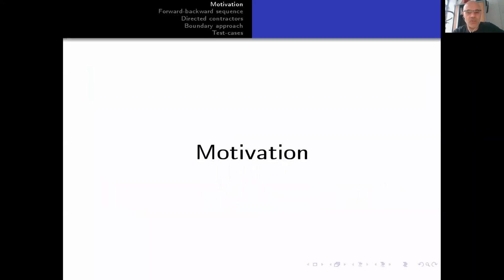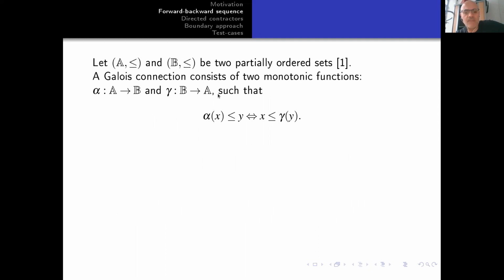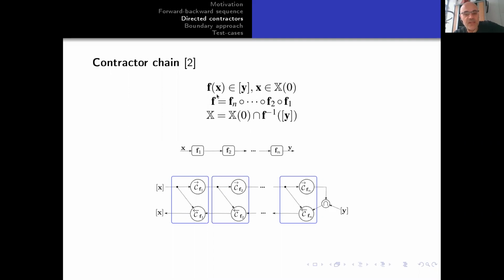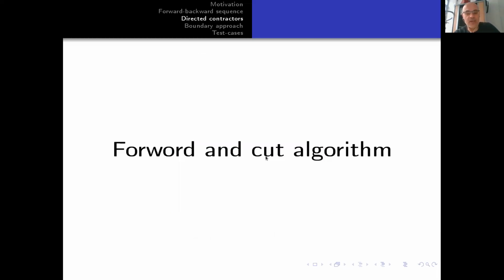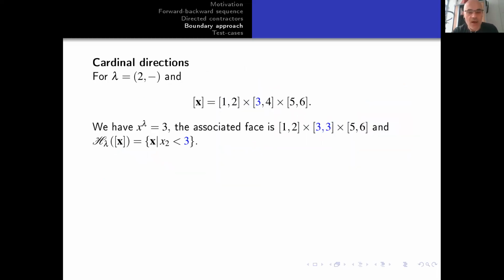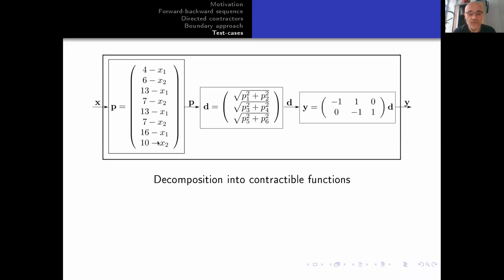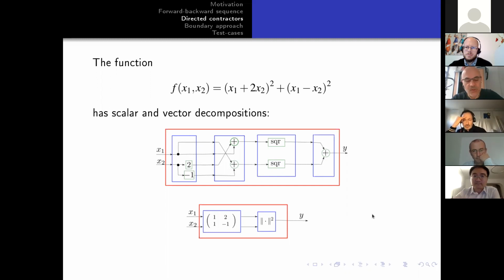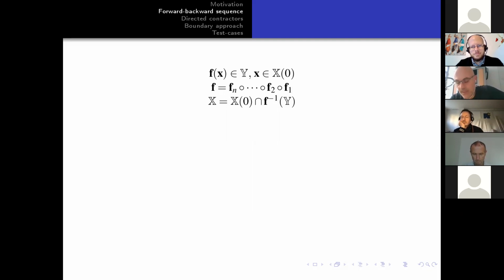A Boundary Approach for Set Inversion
Speaker:
Luc Jaulin (ENSTA Bretagne, Brest, France)

Abstract:
A set defined as a set-inversion problem X=f^-1(Y) has an inside and an outside, which may be possibly empty. When we characterize the solution set X using contractors, existing techniques generally perform the same computation twice: once for the inside of X and once for the outside. The factorization of the calculus is generally not proposed to keep the solver simple and generic. A simple way to factorize the computation is to inverse the boundary of Y only. We thus get a characterization of the boundary of X. Unfortunately, for each box of the generated paving, we lose the information on which side of the boundary the box is. In this talk, I will explain how this information can be obtained during the propagation process at a negligible cost. For this purpose, I will introduce the notions of directional contractors and contractible functions. These tools will also be used to derive contractor techniques that can be more efficient than existing ones.